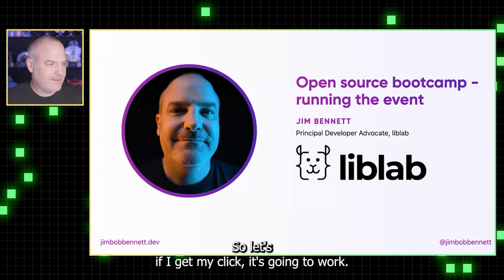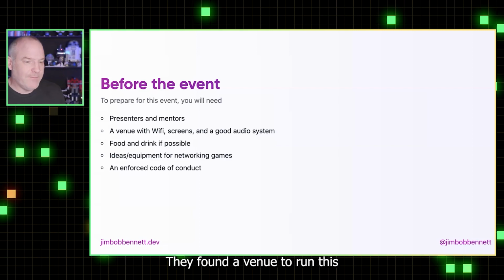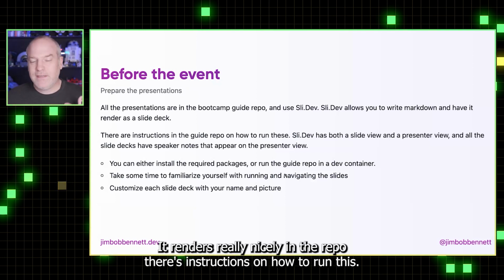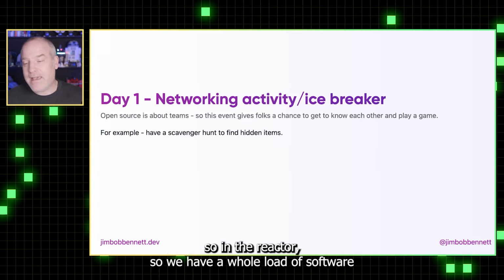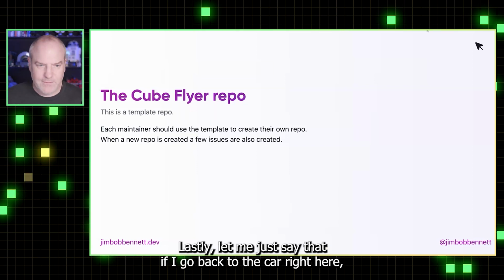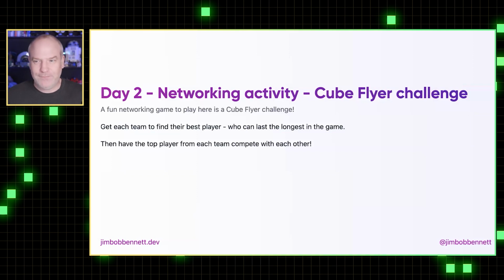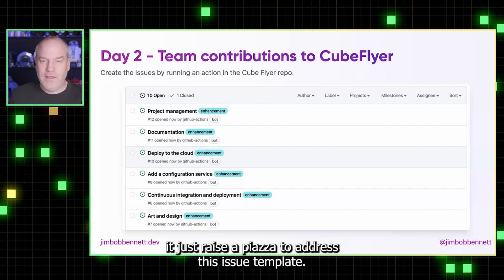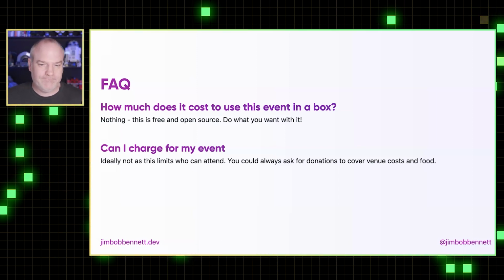Open Source Bootcamp - how to run this event and best practices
The open source bootcamp is a 2-day event in a box, which you can use to teach your school, community, colleagues or friends how to get started with Git, GitHub, and how to collaborate on and contribute to open source.

This video is a walkthrough of the event, including best practices for running it yourself.

You can find the event in a box, with everything you need to run this event yourself